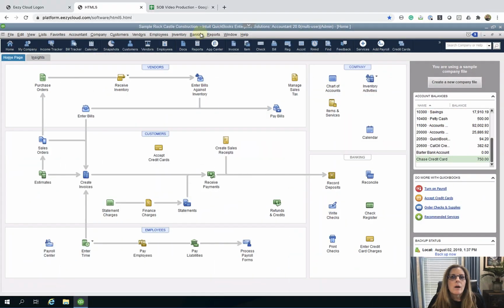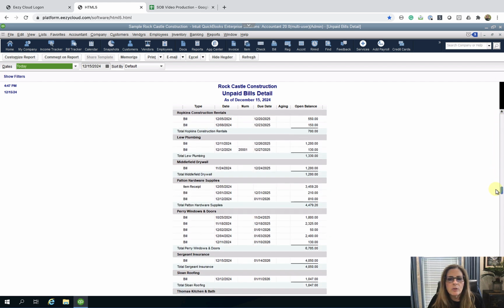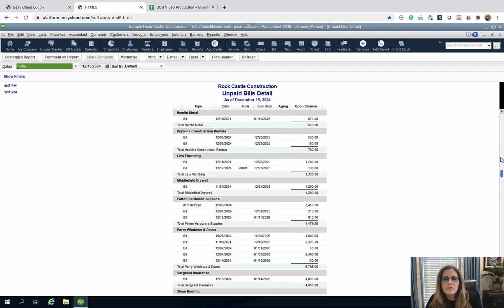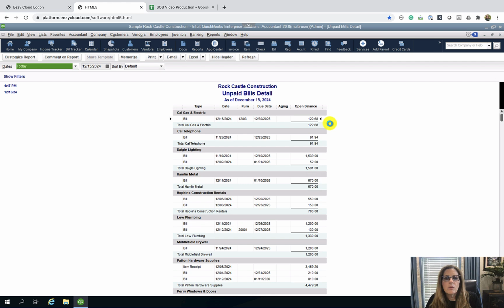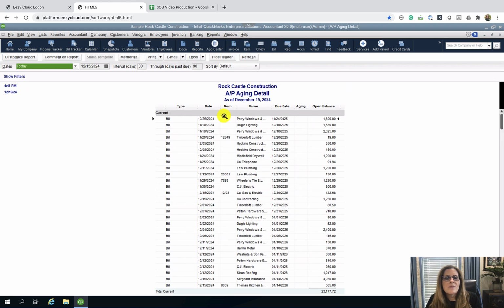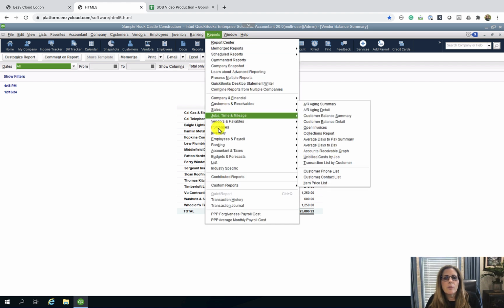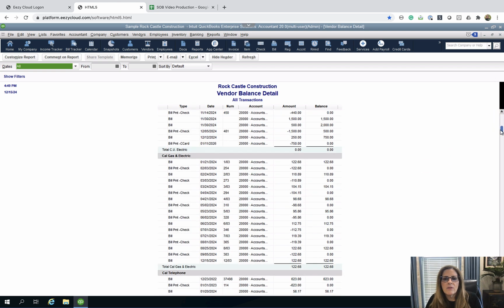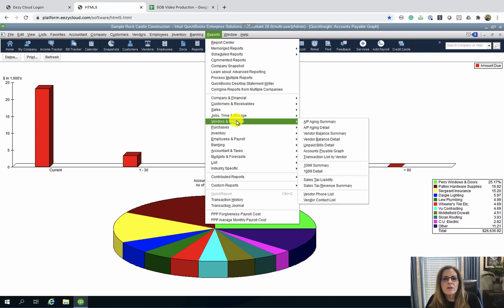Accounts payable reporting